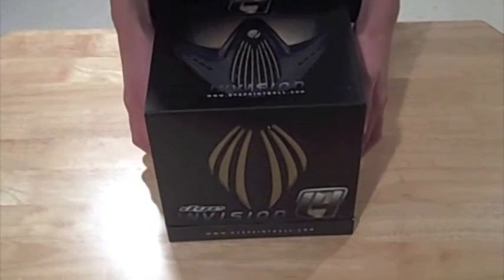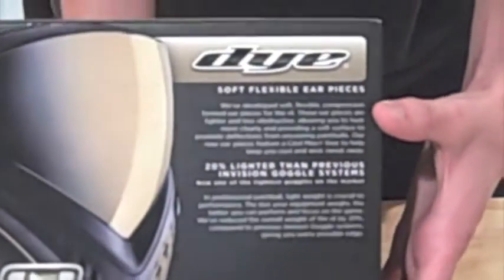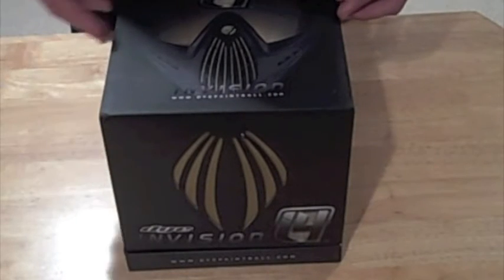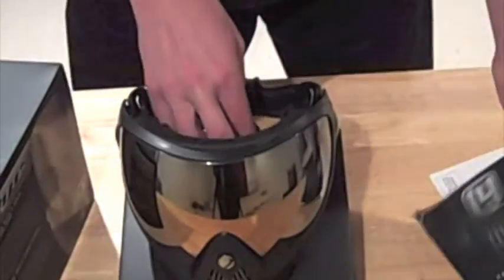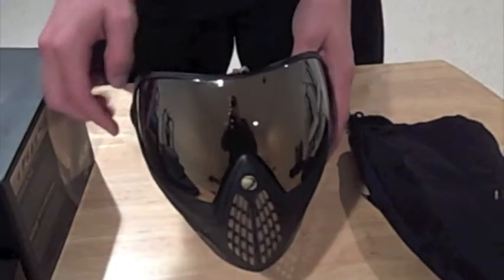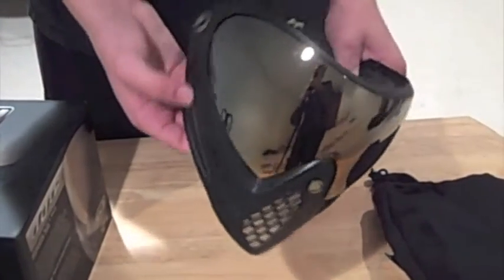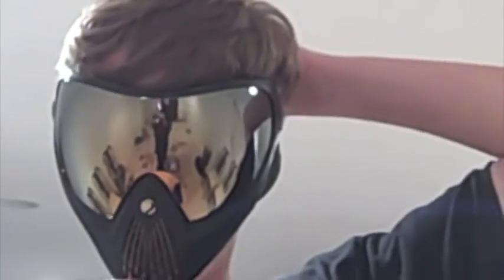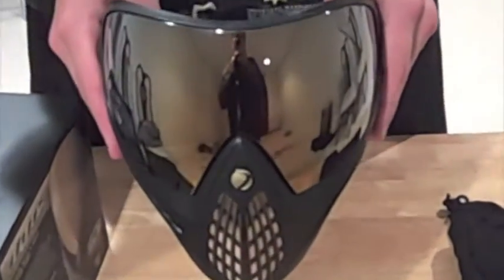Review/Unboxing of the Dye i4 Invision Black&Gold Collector's Edition Paintball Mask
This is a review/Unboxing of the Dye i4 Black and Gold Collector's Edition Paintball Mask. It costs $134.00 and is a very high quality mask. It is also scratch-resistant and offers great U.V. protection